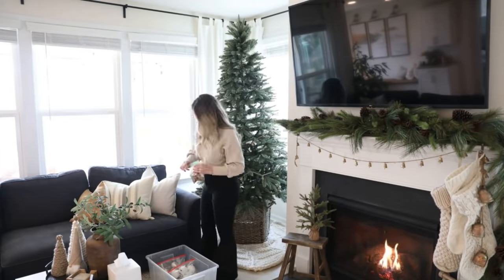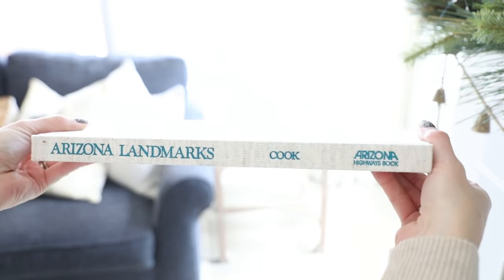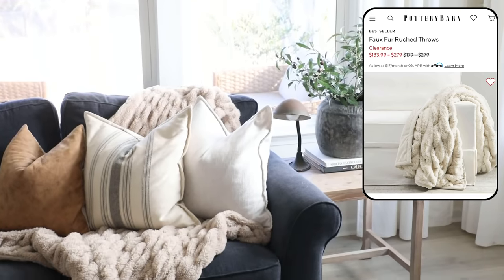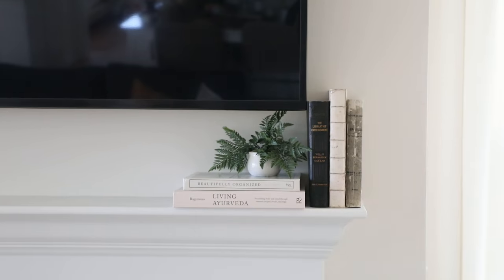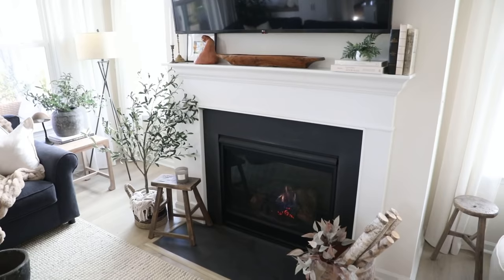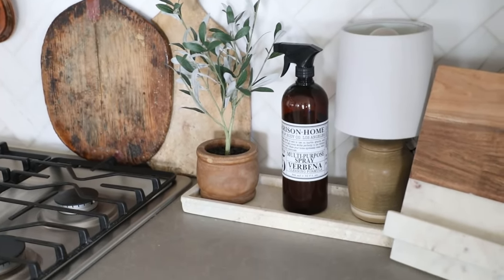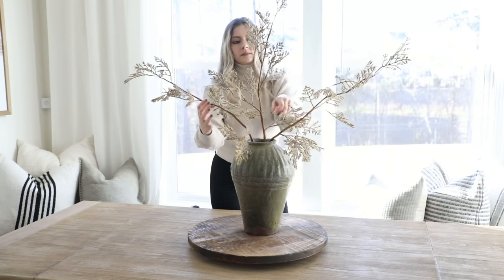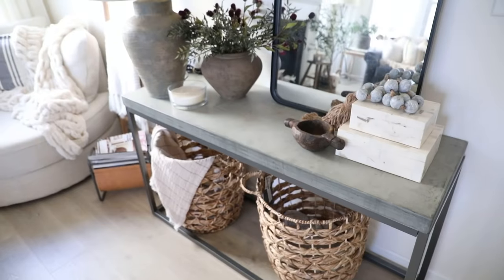HOME DECORATING IDEAS || HOME DECOR RE-STYLE || BUDGET DECOR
Today's video will be some home decorating ideas with my home decor re-style. I will be mainly sticking to using budget decor to show you all how I am able to get a high-end look but not break the bank! I love a clean slate to incorporate some new, fresh ideas into my home styling for 2022! X- Jenna

Follow me on the LTK app to be quickly alerted of sales, re-stocked items, and budget home decor finds

THINGS IN THIS VIDEO:

Jeans (I found mine at Ross but these are the same ones just from YMI’s website)

At Home Pot Not Available Online*

IKEA Olive Tree